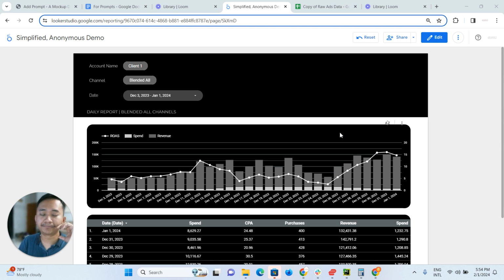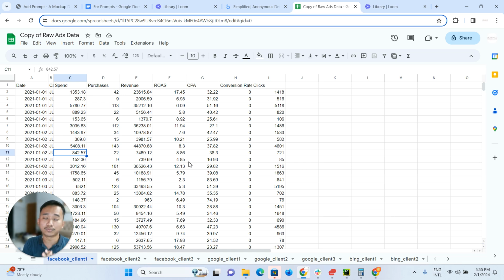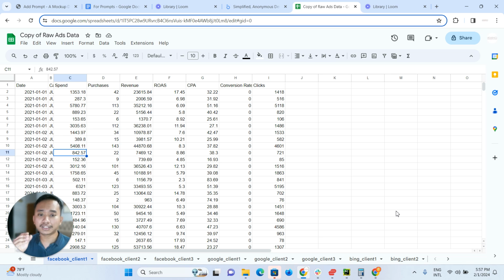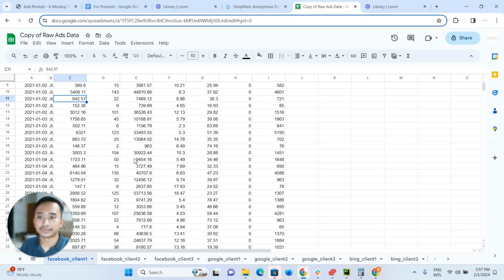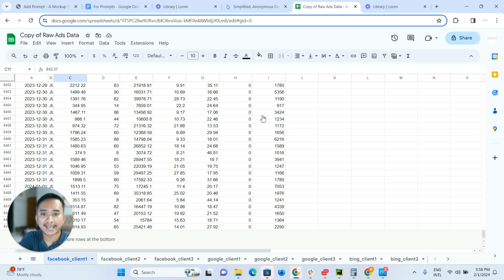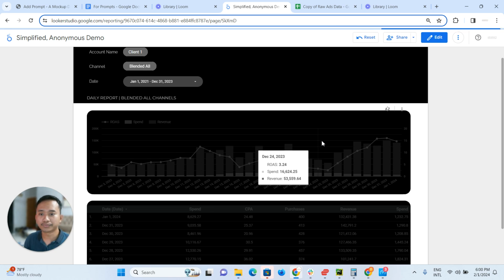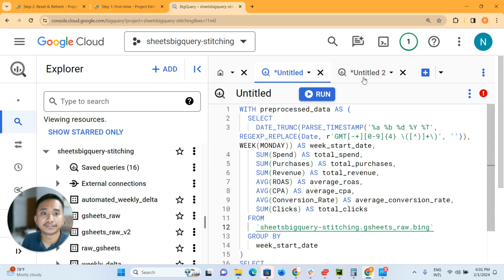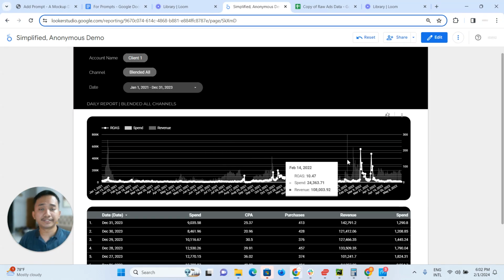Migrate from Google Sheets to Looker, Connect BigQuery, How to Handle Big Datasets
This is Part 2 of my Looker Studio + Data Engineering series for marketing teams and agencies.

In this video, I walk through how I migrate Supermetrics-powered Google Sheets dashboards into BigQuery, so agencies can stop dealing with:
Broken Google Sheets dashboards
Slow loading reports
Fragile formulas and pivots
Crashes when loading large datasets
Unreliable year-over-year comparisons

The Core Problem
Most agencies rely on Google Sheets as a data layer.
That works at small scale — but once data grows, things break fast.
One wrong edit breaks formulas
Large datasets crash or lag
Long date ranges become unusable
Sheets are too easy to accidentally modify

The Solution I Use
I move the data into BigQuery, then serve it to Looker Studio.

In this video, I explain:
Why BigQuery is a safer data warehouse than Sheets
How Supermetrics data can be exported into BigQuery
Why I avoid paid plugins and use custom scripts instead
How scheduled refreshes keep data always up to date
Why preprocessing data in BigQuery makes dashboards load in under 5 seconds

You’ll see real examples loading millions of rows, multi-year data ranges, and blended ad channel performance — without crashes.

Marketing agencies scaling ad spend reporting
Performance teams using Supermetrics + Looker Studio
BI analysts working with marketing data
Data engineers building analytics pipelines
Anyone stuck maintaining fragile Google Sheets dashboards

What’s Next
In the next part, I’ll go beyond Looker Studio and show how I build fully custom dashboards using Django and Python, completely independent from Google’s stack.

Want Help Building This?
If you want me to help you design or migrate your analytics stack:

I help agencies build fast, reliable, scalable analytics dashboards without bloated tools or unnecessary costs.